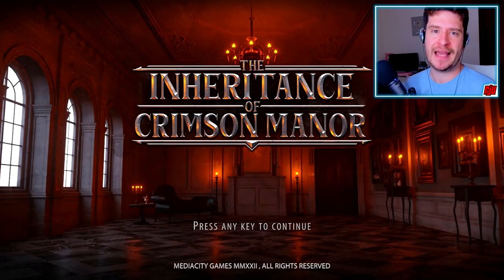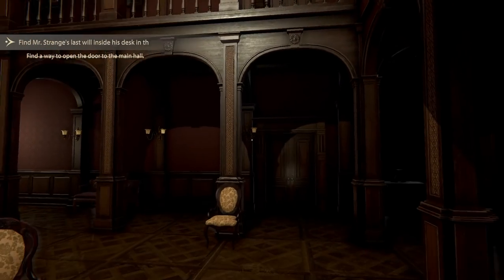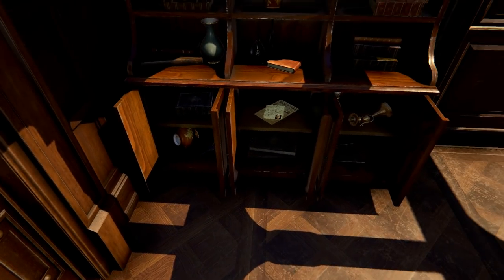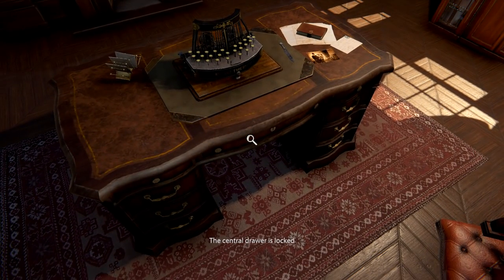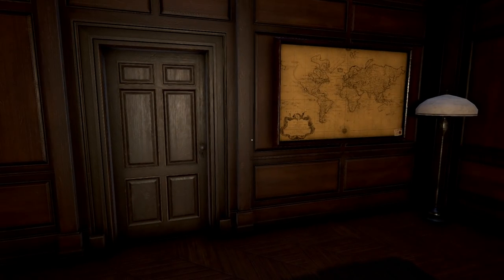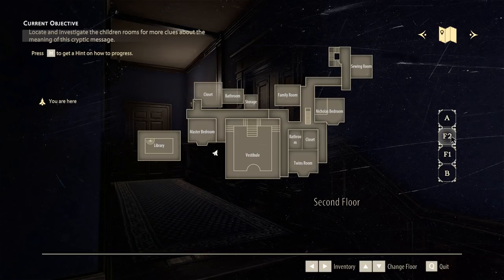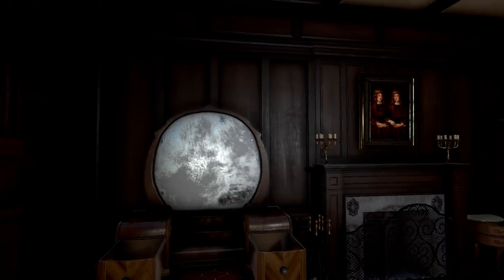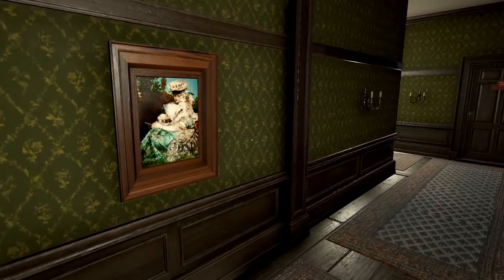The Inheritance Of Crimson Manor | Dark Secrets | New Horror Puzzle Game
PC Gameplay. Part 1 of Full Game Walkthrough. After my employer and his family suddenly die, it's up to me to look for the will in his Victorian manor.

The Inheritance of Crimson Manor is a narrative horror story puzzle game set in a beautiful and enigmatic victorian era manor with a dark secret.

After working for more than ten years as the private assistant of the enigmatic railroad magnate Hadley Strange, the news of his sudden and unexpected death along his entire family takes you by surprise. Now you have been appointed as the executor in charge of fulfilling his last will,and take care of his majestic manor, a luxurious property on the outskirts of London. Upon your arrival to the mansion you find an envelope with your name containing a letter bearing a cryptic set of instructions that might change your mind about who your former employer really was.

Delve Into The Manor
Explore a beautiful Victorian Mansion filled with fine art, secret passages and mysterious mechanical contraptions that will reveal to you even the most intimate aspects of the life, past and legacy of its former residents. Decipher curious locks and find key items and objects that will help you make your way through the 24 manor rooms in a non linear way, each room has a unique beauty and new pieces that will help you unveil the dark secret kept by the residence.

Solve The Puzzles
Solve clever riddles and fascinating mechanical puzzles crafted to ensure that only the right person could unveil the mansion's secret. Look for clues and take a closer look to your surroundings to discover the shocking truth about the mansion and it's mysterious residents. Find items and manage your inventory to make your way through the different passages of the mansion, examine many detailed items and discover how to use them to unlock all the rooms and get all the pieces to solve the manor puzzling secret, one so shocking that will leave you breathless.

Features
Dynamic Hints System
Well Balanced Logic and Inventory Puzzles
Non Linear Exploration Gameplay
Rich but not intrusive Story
Multiple Play Modes & Collectibles